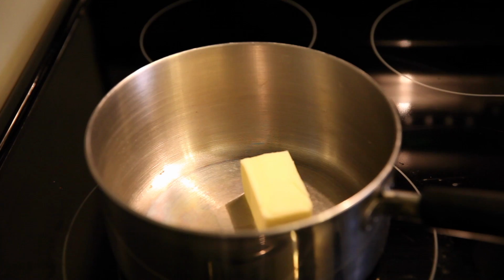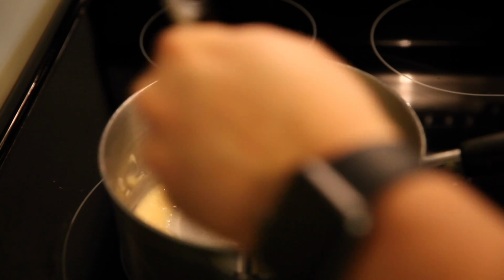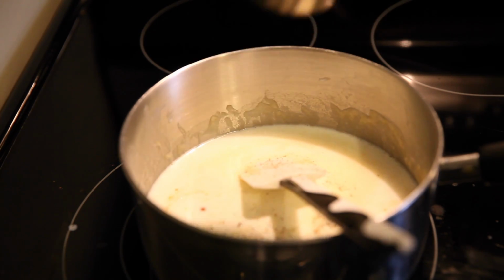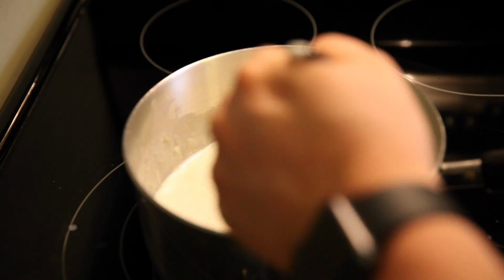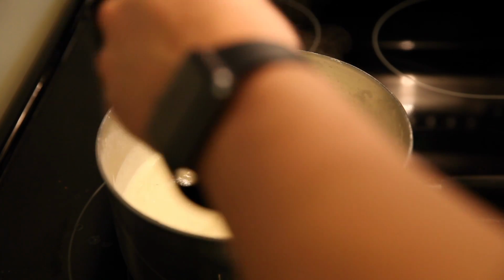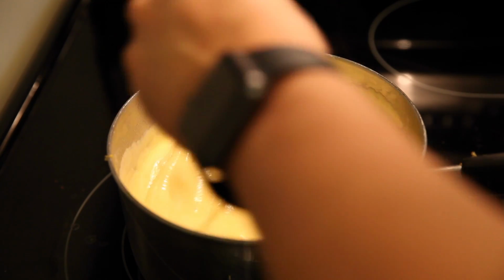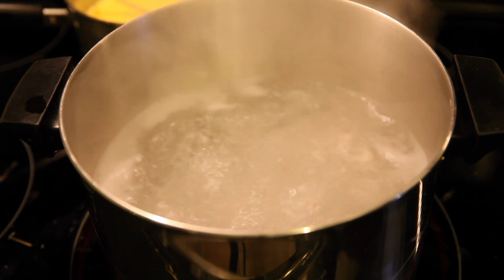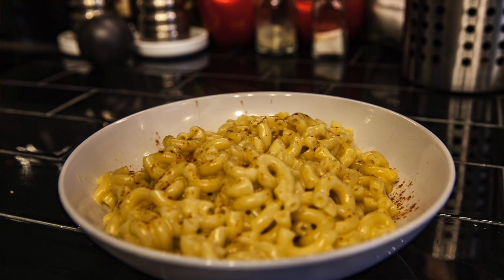4 cheese mac and cheese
how to make 4 cheese Mac and cheese